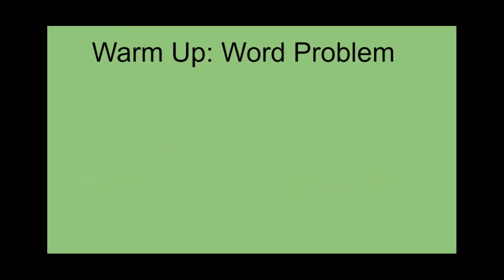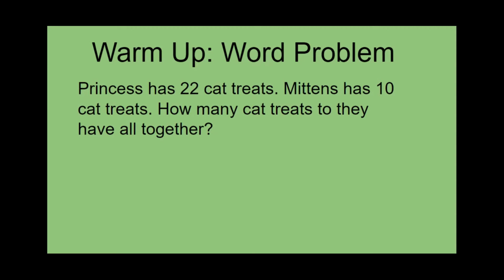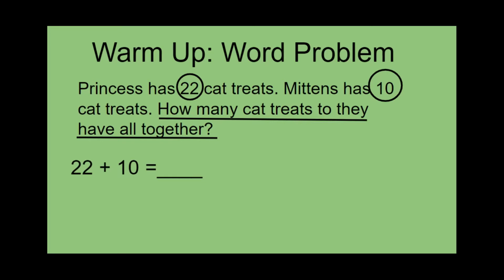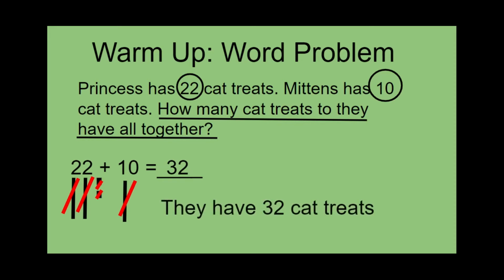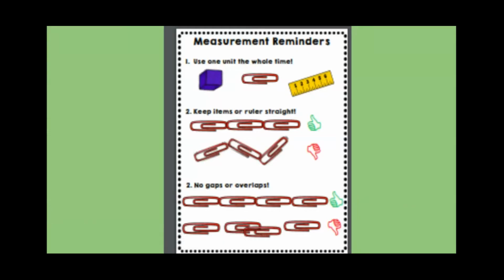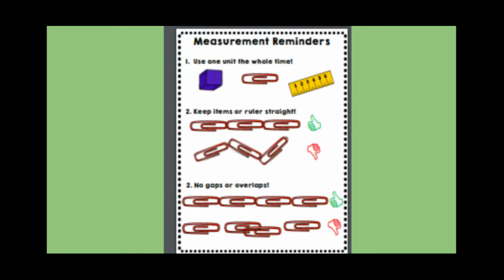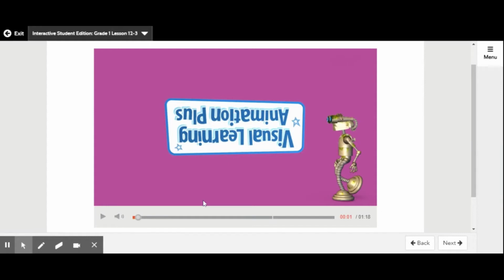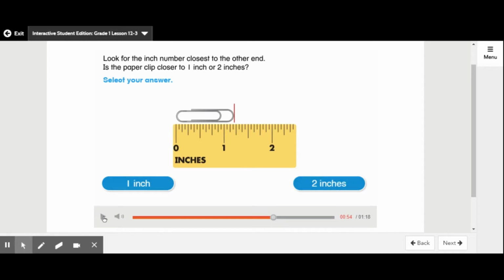4 1 Math Lesson 12 3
Ms. Minton teaches the math lesson for 4/1.